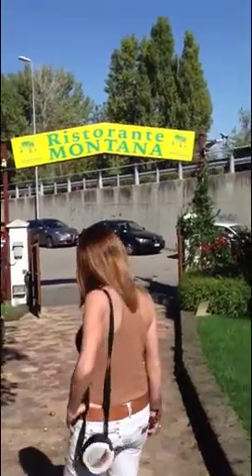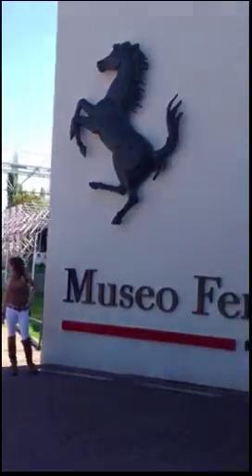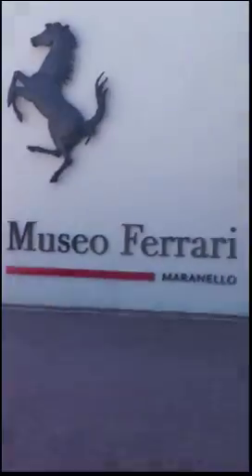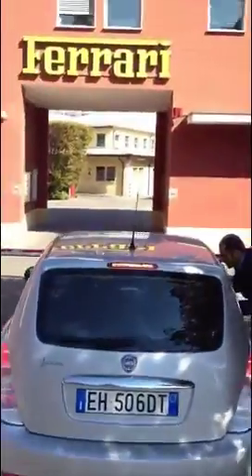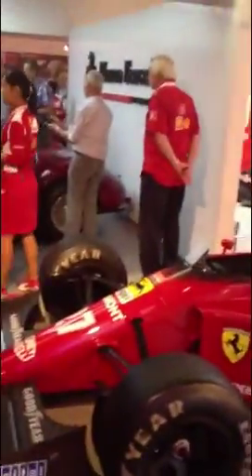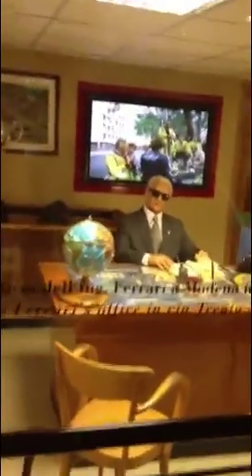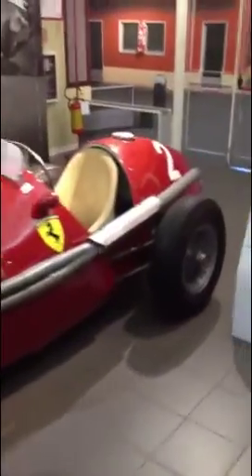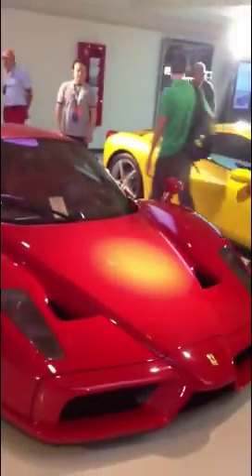ferrari museum & factory visit Oct 2012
this was a great tour. They don't allow pictures in the factory. we had the owners tour, which requires an introduction by the dealer and then clearance and approval by ferrari. ron sturgeon and linda allen, oct 2012.